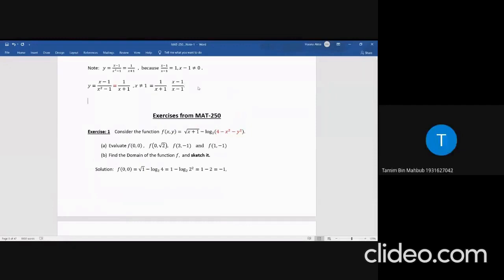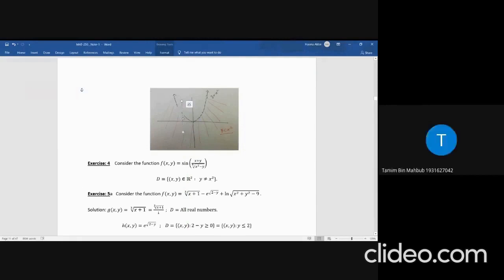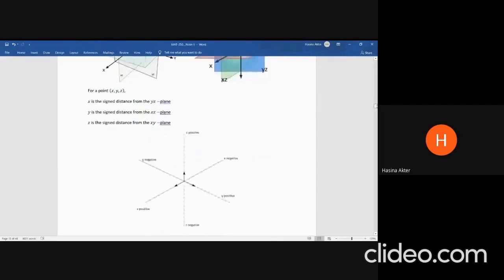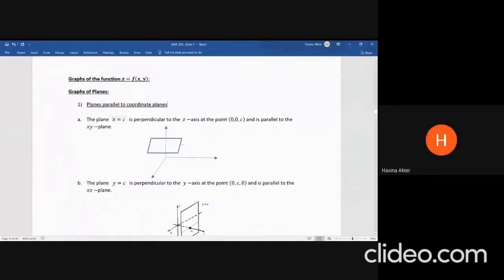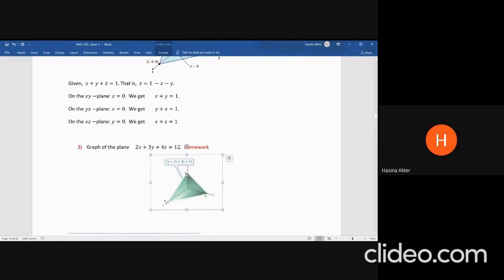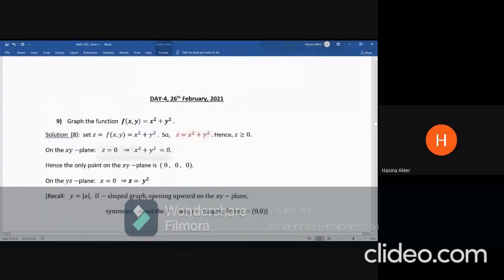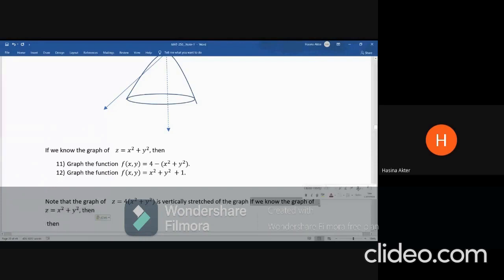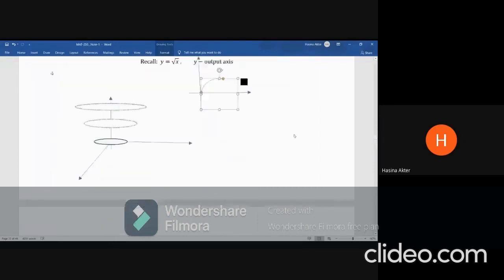lec - 1 (13.1 - Functions of Two Variables)